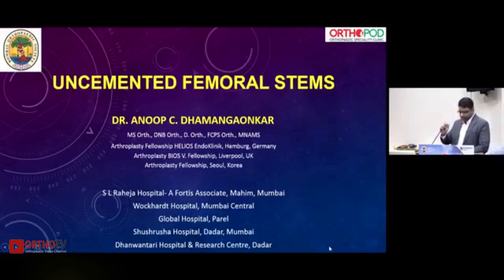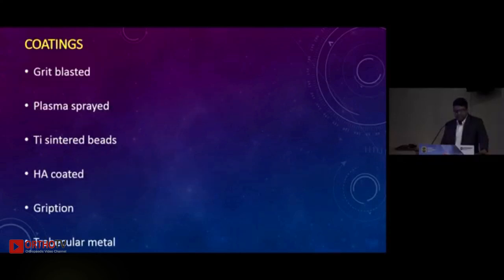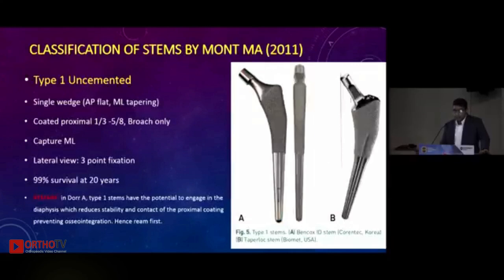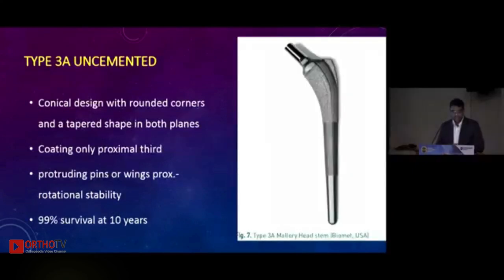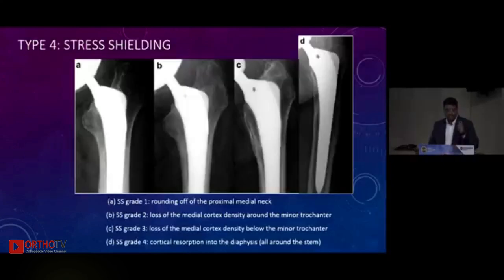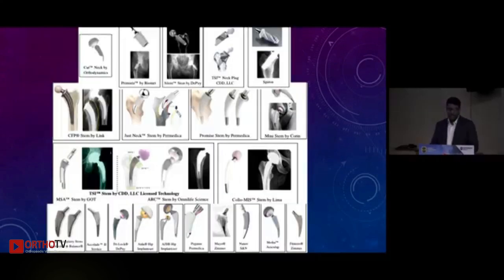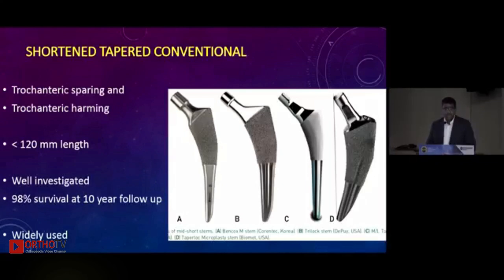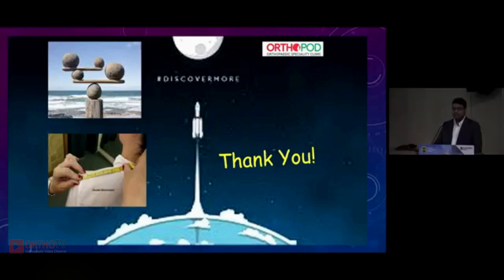Dr Anoop C Dhamangaonkar - Uncemented Femoral Stems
Uncemented Femoral Stems

Dr Anoop C Dhamangaonkar -
MS Ortho, DNB Ortho, D Ortho, FCPS Orth, MNAMS
Arthroplasty BIOS V Fellowship, Liverpool, UK
Arthroplasty Fellowship, Seoul, Korea

SL Raheja Hospital - Fortis Associate, Mahim, Mumbai
Wockhardt Hospital, Mumbai Central
Global Hospital, Parel
Shushrusha hospital, Dadar, Mumbai
Dhanwantari Hospital & research Centre, Dadar